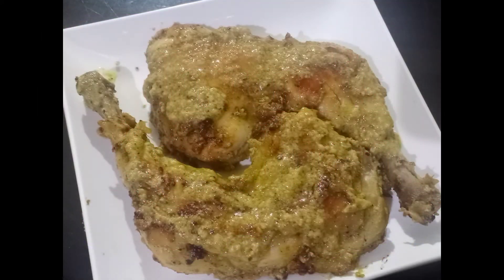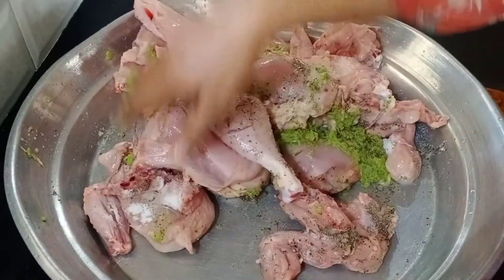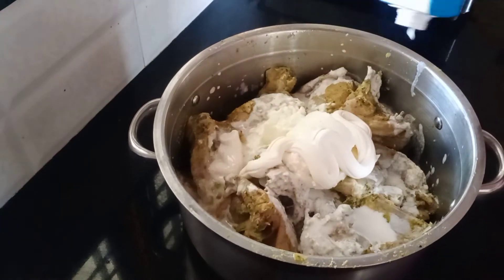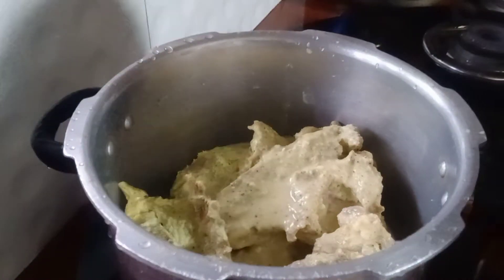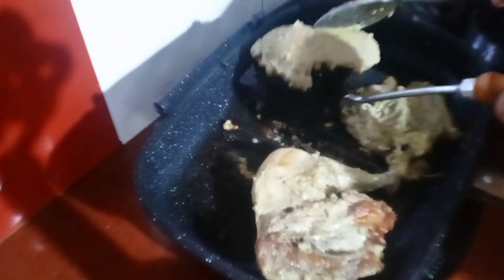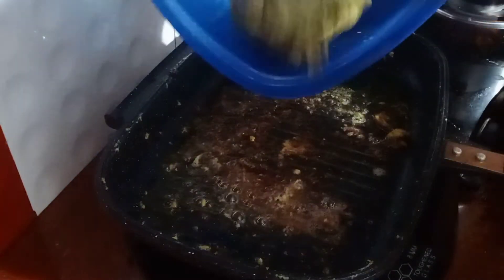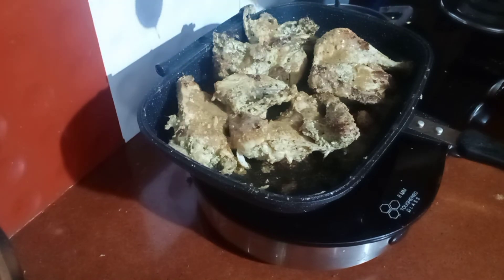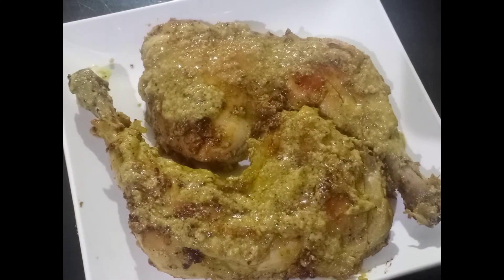Afghan thandoori chicken | easy recipe |no oven |the ummi's kitchen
how to make Afghani thandoori chicken
Arabic garam masala easy recipe